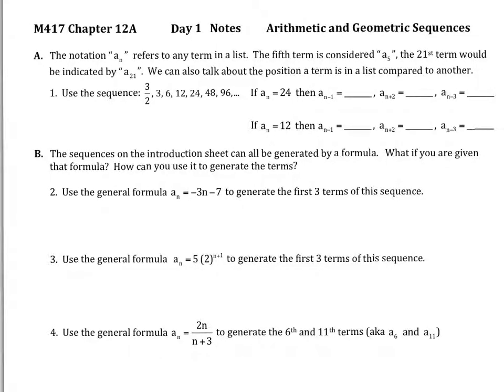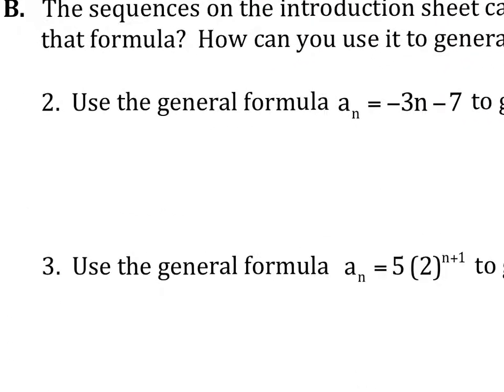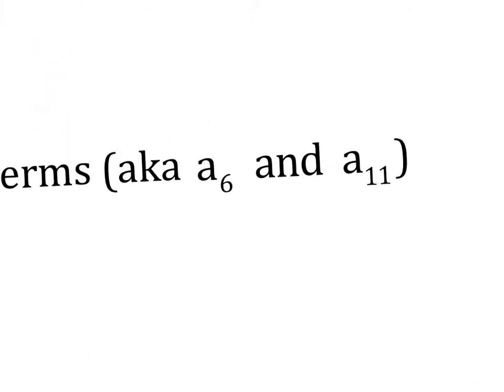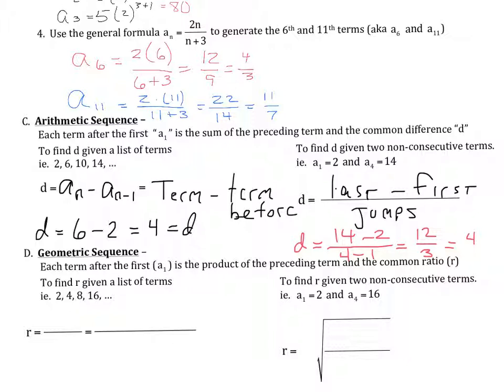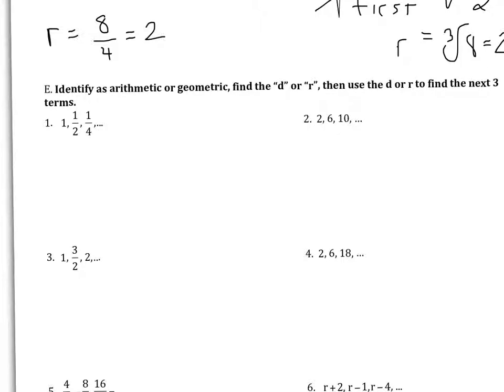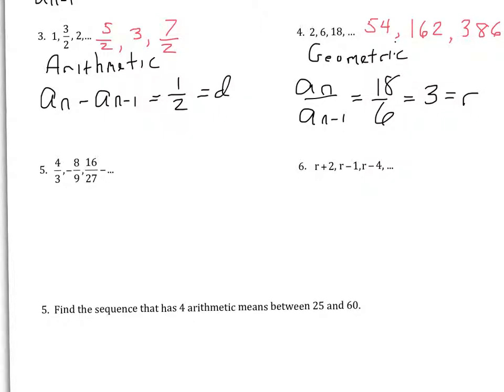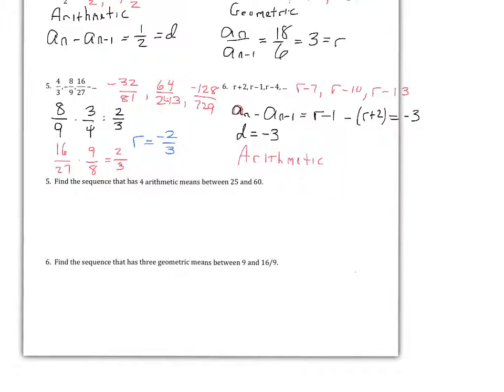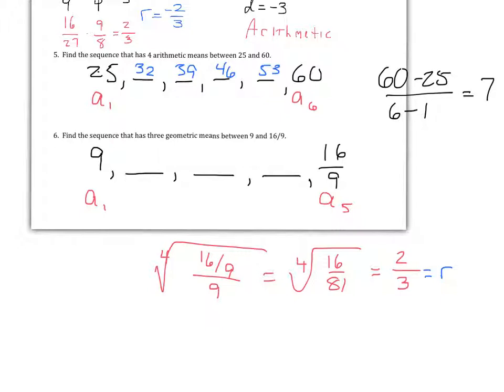M417 Seq and Series (Part 1) Notes Day 1